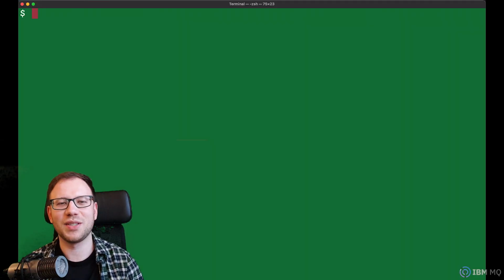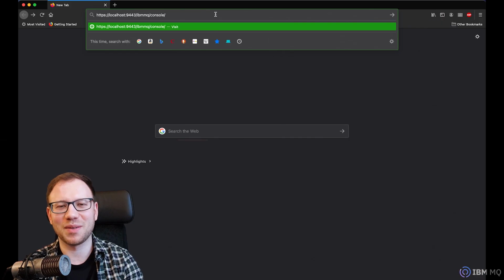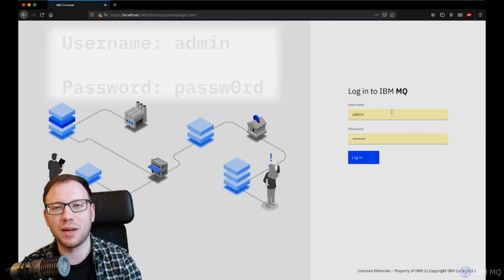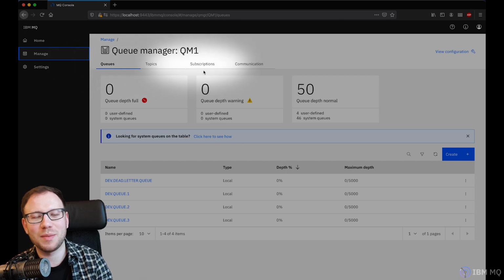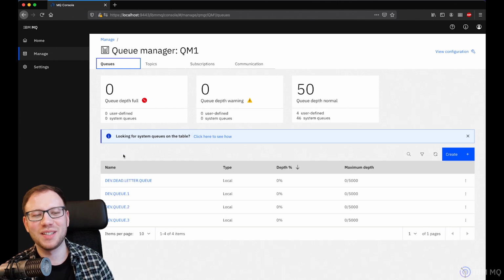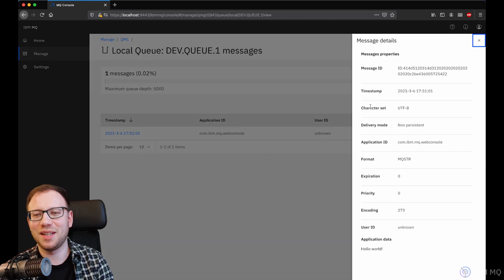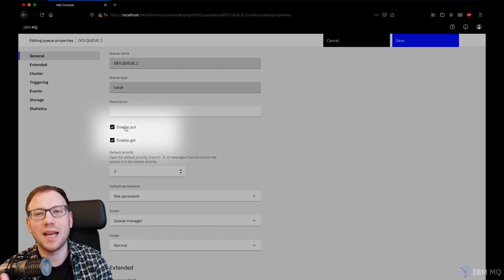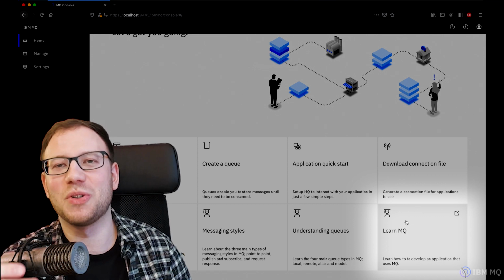IBM MQ Console | Control your entire messaging architecture from your web browser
This video will help you get IBM MQ in a container in 4 minutes IBM MQ Console is a super-powerful tool that lets you visualize and control all the messaging in your application architecture, from a single place.

In this video, Max from the IBM MQ team gives a quick tour of the MQ Console and shows you how you can use it to change queue properties, put messages, and more.If you'd like to play with MQ and earn a free qualification to show off your skills, have a look at our MQ badge course